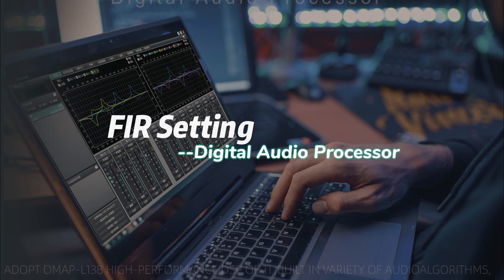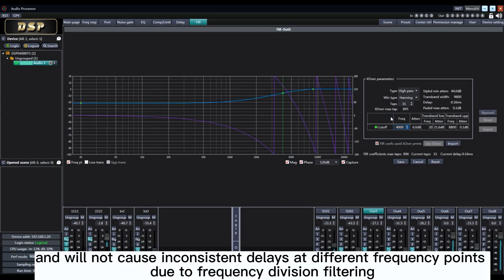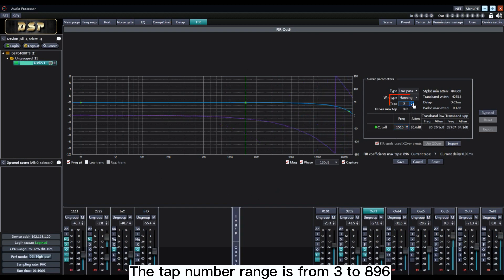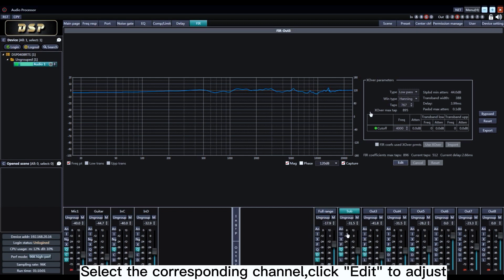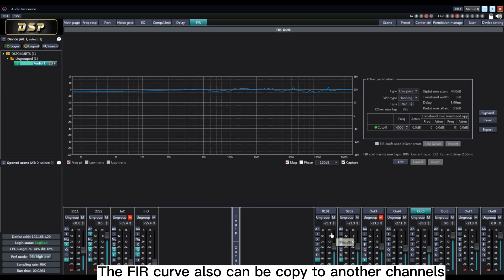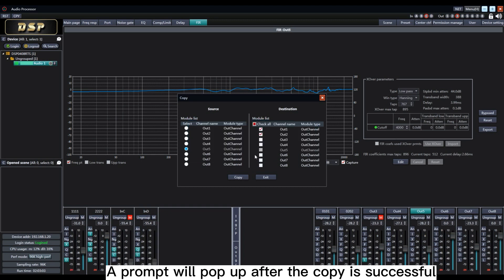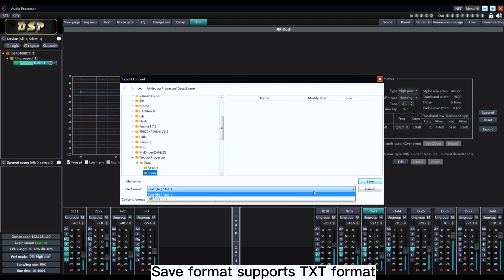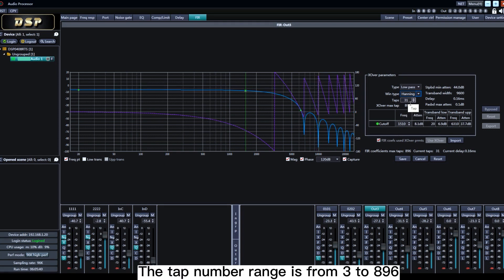How to set your DSP FIR filter on your PC FIR Nuoxun LM848RT SpeakerManagement Processor#pasystem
How to set your DSP FIR filter on your PC FIRfilter Nuoxun LM848RT SpeakerManagement Processor#pasystem